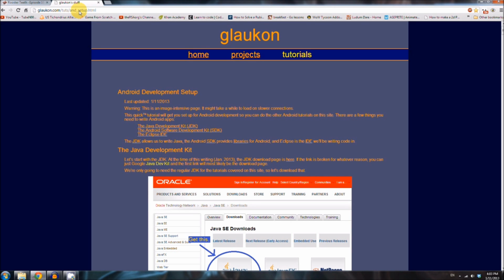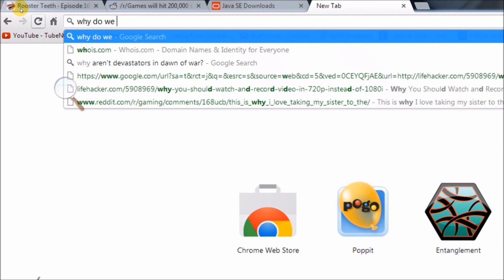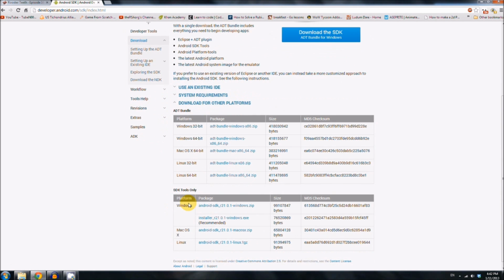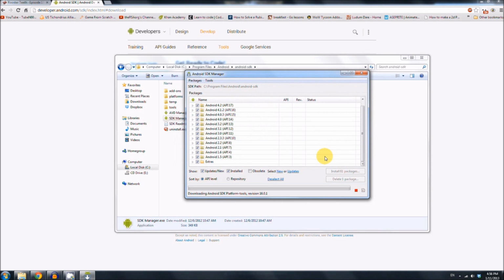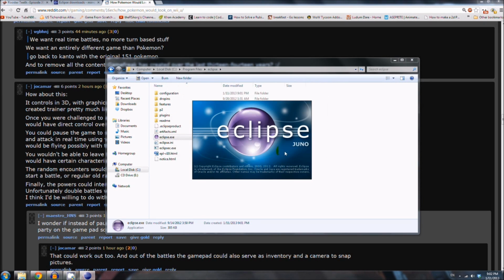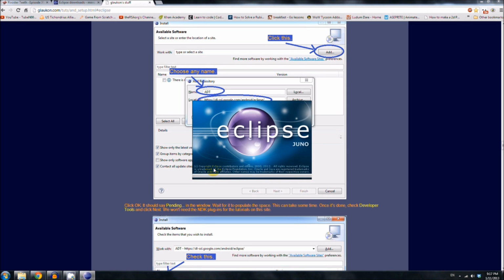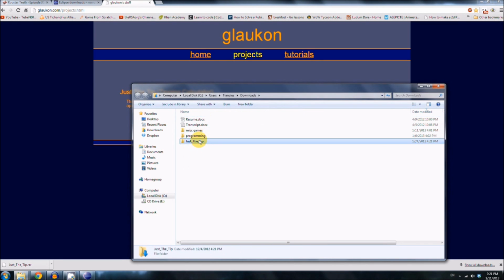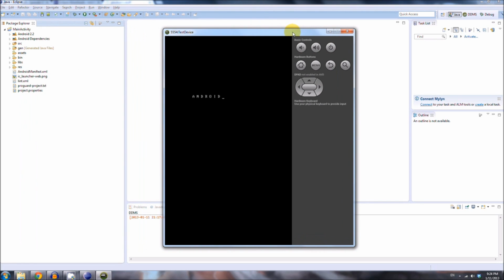Android Development Setup Tutorial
This tutorial will get you set up so that you can start writing Android, as well as follow any of my other Android tutorials. It covers downloading and installing the JDK, Android SDK, and Eclipse.

Note that this was my first YouTube video, and I have since learned a lot about the software and techniques involved in making these. Hopefully future videos will be much better.

Music generously provided by:
"Nile's Blues"
"Mining by Moonlight"
"Easy Lemon"